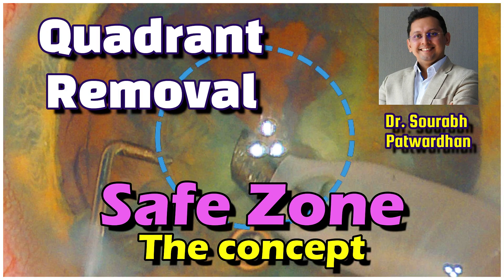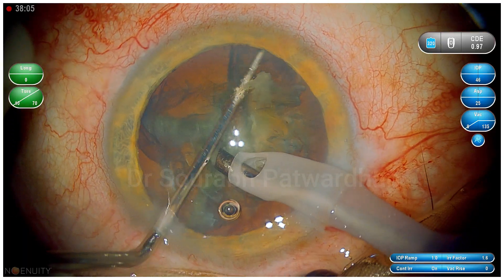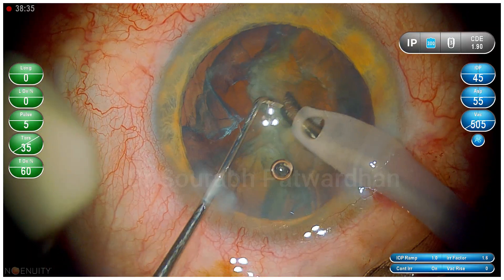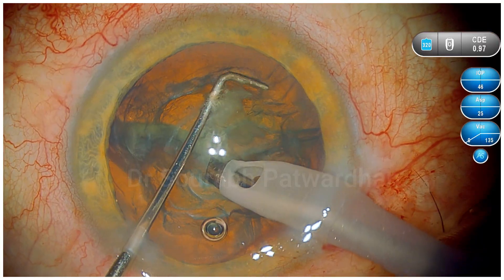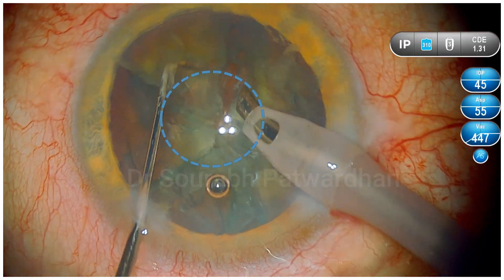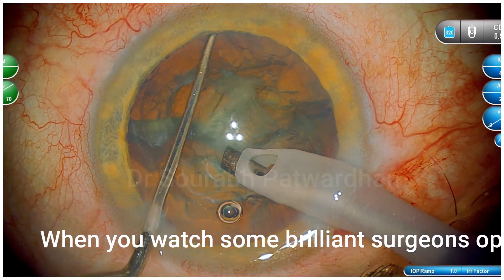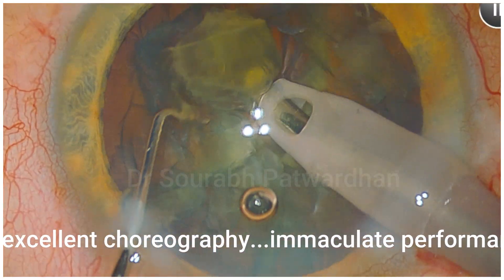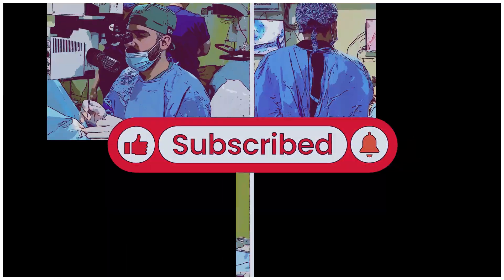303 Safe Zone of quadrant removal: The concept Dr Sourabh Patwardhan